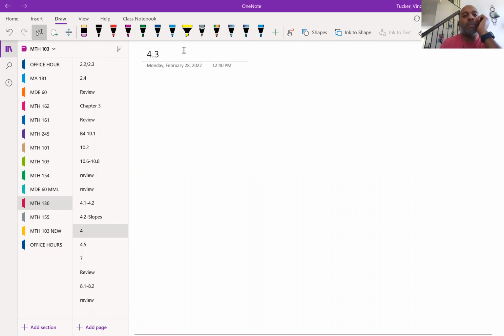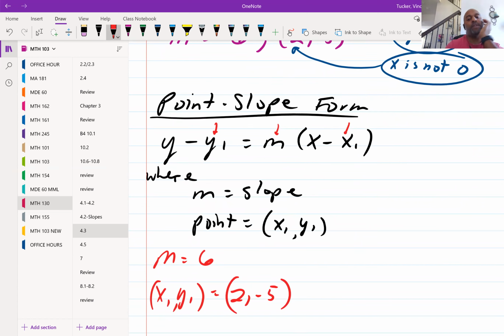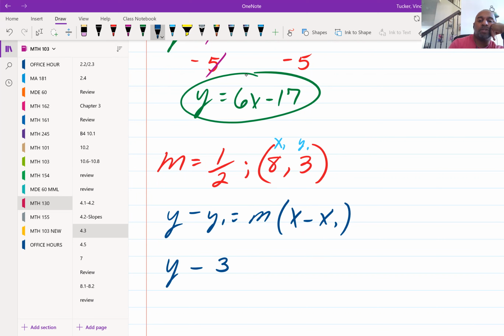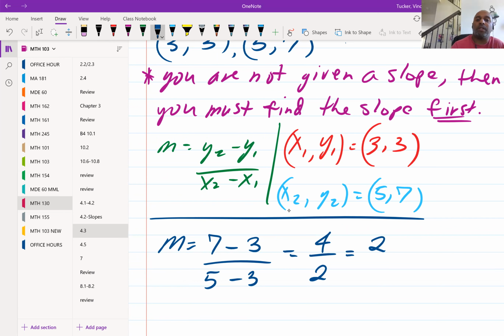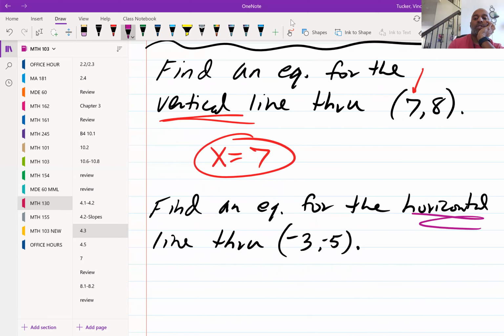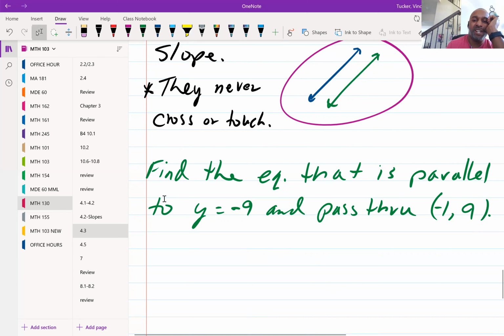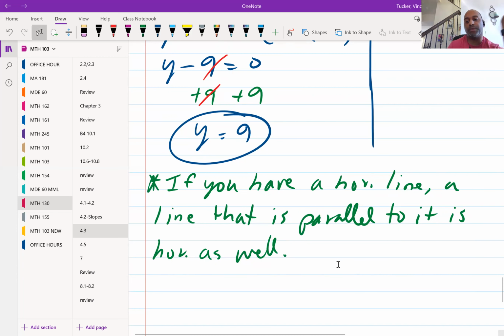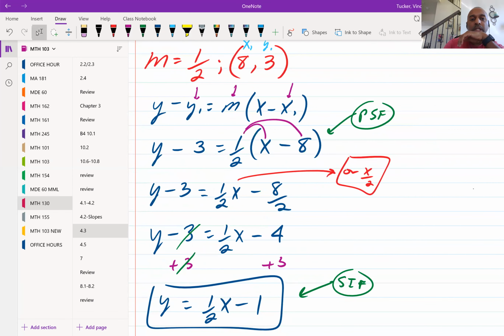Fundamentals of Reasoning ~ 12:30 Class Lecture ~ 2/28/22